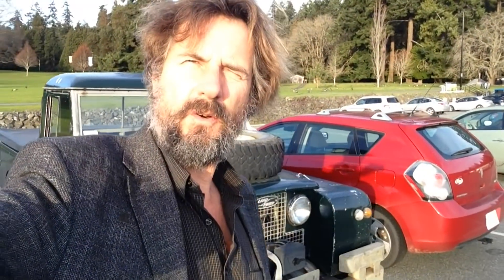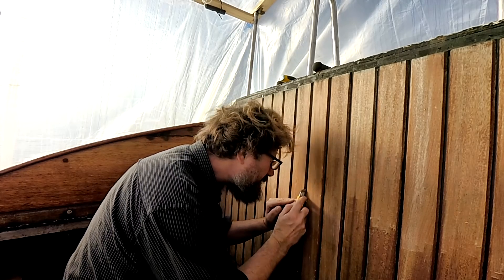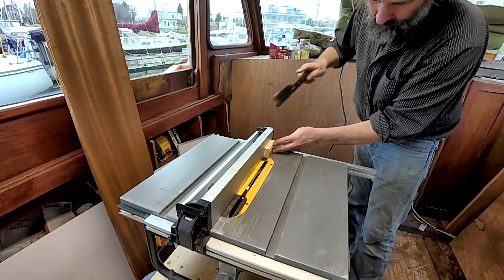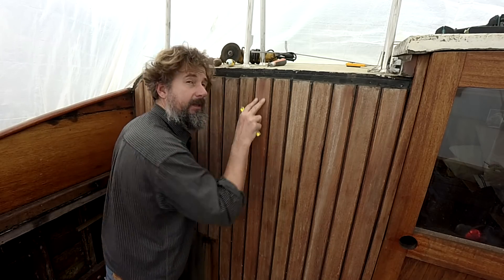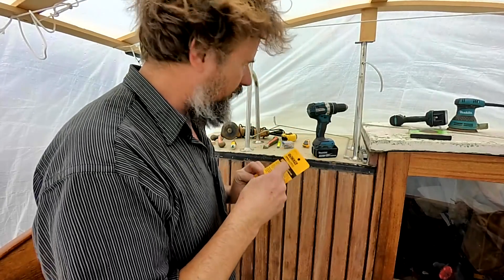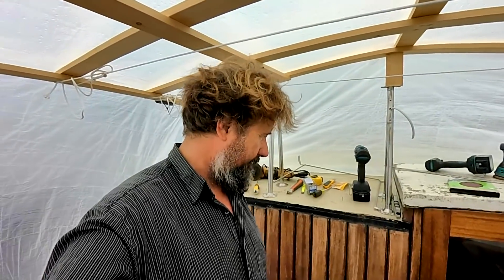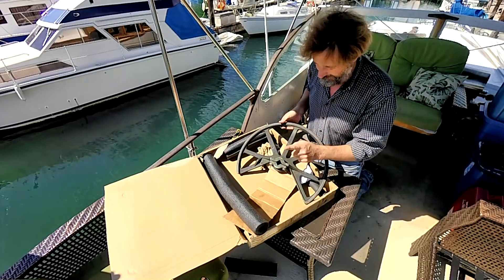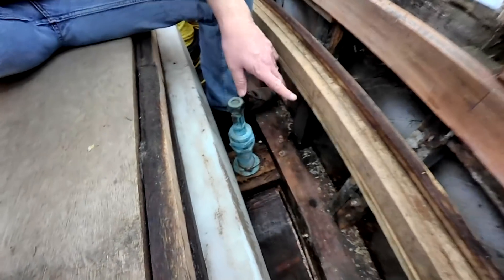Back to finishing the cockpit - Wooden boat restoration - Boat Refit - Travels With Geordie #94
This week I get back to working in the cockpit. Refinishing and fastening the mahogany planks I put in last year.